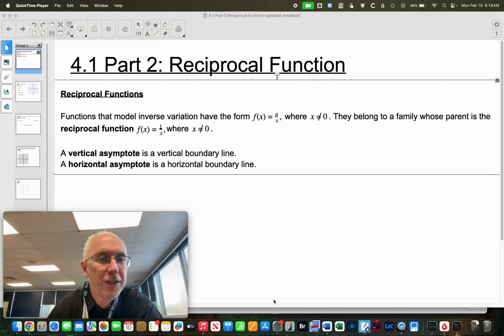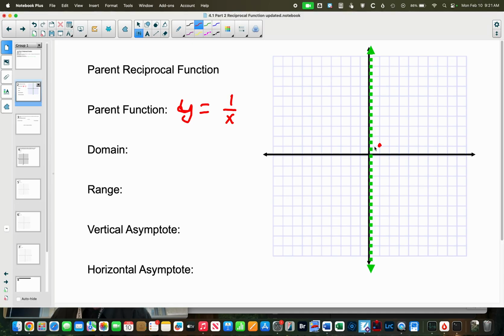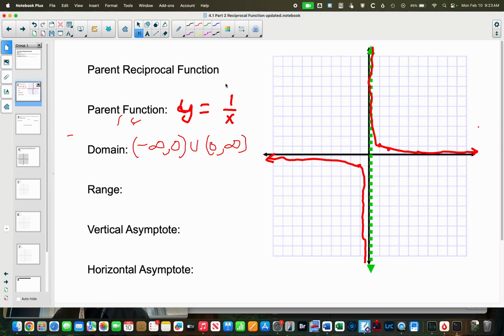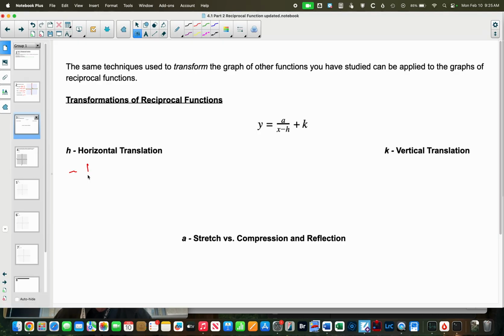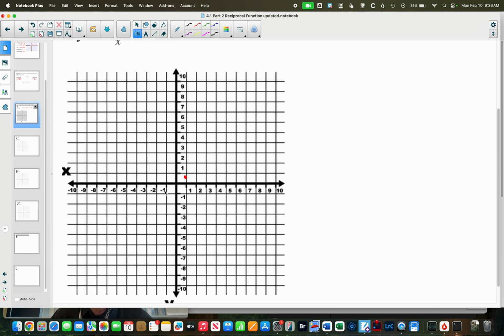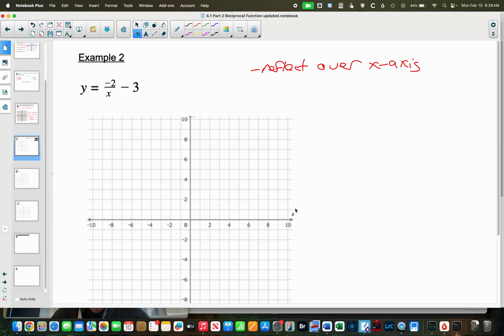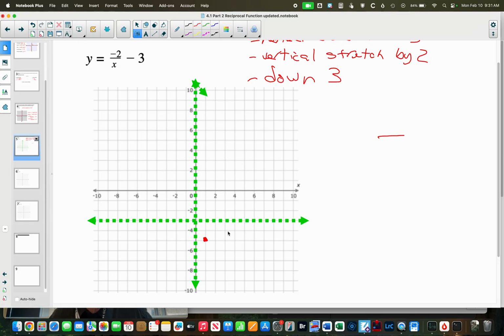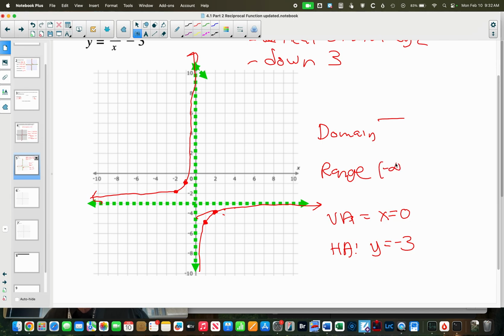4 1 Part 2 Reciprocal Functions